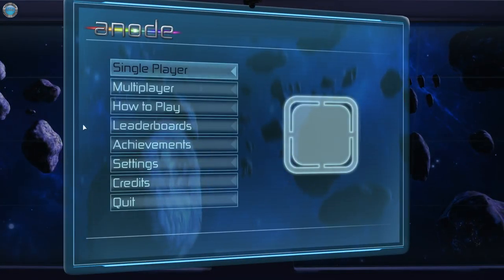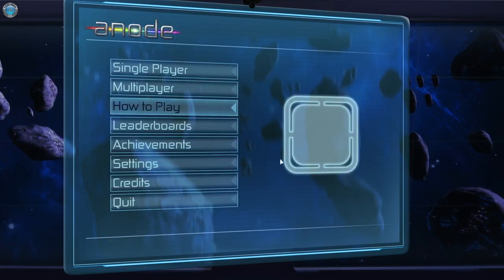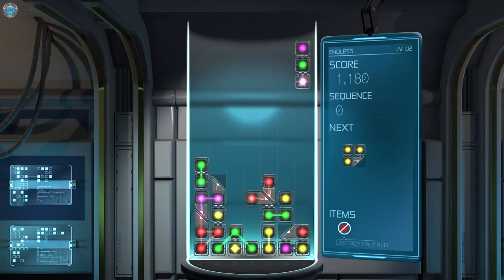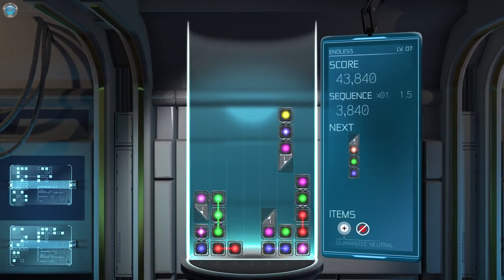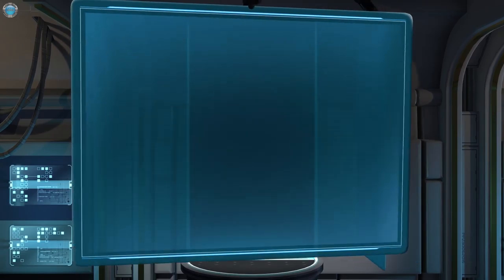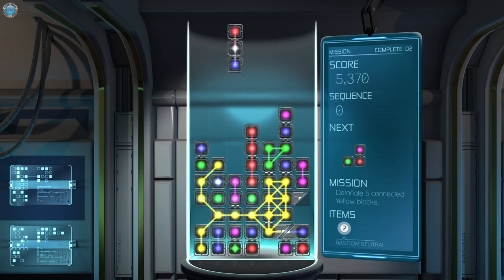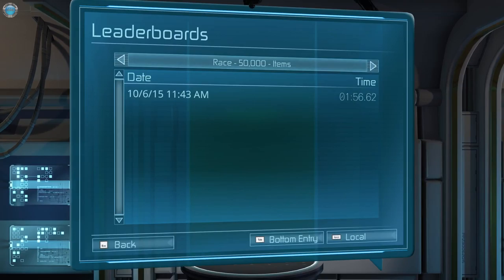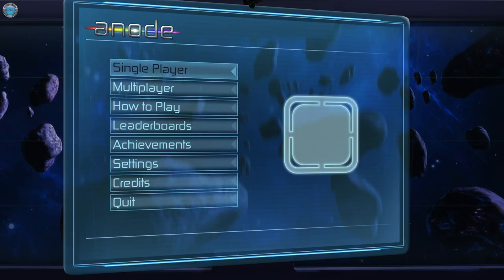Casually Slacking with Anode Gameplay 60fps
In this episode of Casually Slacking, DinXy takes a look at the game Anode - a classic falling-block puzzle game!

Colored blocks fall, and they keep falling. You rotate them, and drop them. Faster and faster you align the pieces, creating links of matching color, filling in gaps. You touch a block with a detonator and the entire chain explodes. The blocks above them drop, another detonator touches, and another chain is gone. Then another.

Anode reintroduces the classic falling-block puzzle genre, with new twists and challenges! Link blocks back and forth across each other. Match angled couplers to create chains of multiple colors. Earn items and use them to clear your bin. Play Mission Mode and complete randomly-generated objectives for additional challenge. Post your scores on leaderboards and see how you stack up.

Invite a friend over, plug in some controllers, and dive into frantic competition. Complete long chains to send blocks to your opponent's side, or use offensive items to trip them up. All to a pulsing soundtrack with music that gets more intense as your bin fills.

Anode Walkthrough
Anode Gameplay
Anode Playthrough
Anode let's play
Anode - Part 1 Let's play Gameplay
Anode play part 1
Anode lets play part 1
Anode Walkthrough Part 1
Anode playthrough part 1
Anode gameplay walkthrough part 1
Anode gameplay part 1
Anode walkthrough part 1, today
Anode walkthrough part 1, this week
Anode walkthrough
Anode walkthrough, today
Anode walkthrough, this week
Anode part 1
Anode walkthrough part 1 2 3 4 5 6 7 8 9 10
Anode walkthrough part 1 with commentary
Anode walkthrough with commentary
Anode gameplay walkthrough part 1 with commentary
Anode - Walkthrough
"Anode Walkthrough"
"Anode Let's play part 1"
"Anode Let's play"
"Anode playthrough"
"Anode part 1"
"Anode gameplay"
Anode Part 1 Gameplay Let's play with commentary
"Anode - Walkthrough"